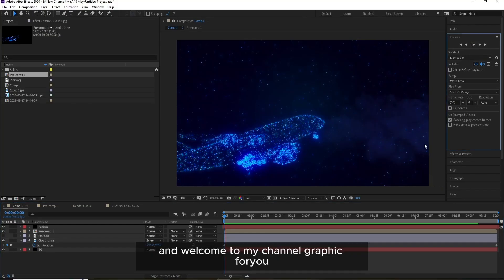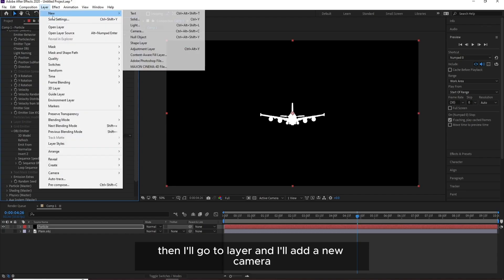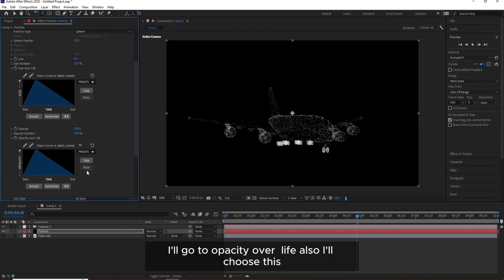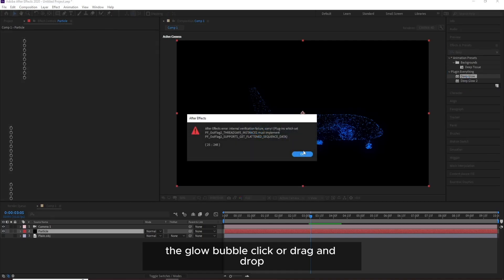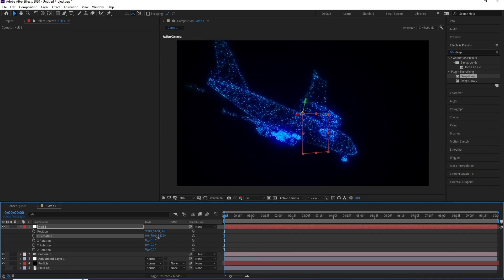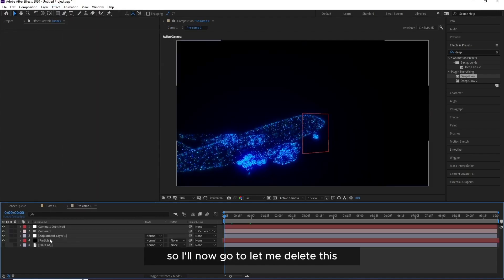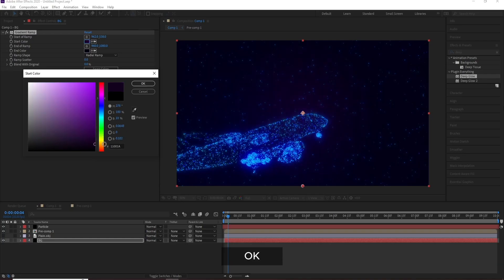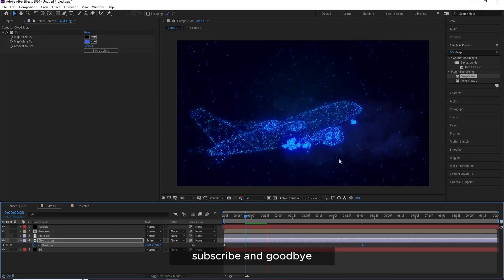OBJ Particles Animation in After Effects - After Effects Tutorial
Create an epic OBJ Particles Animation in After Effects in this step-by-step tutorial!
Learn how to import 3D OBJ models and transform them into stunning particle animations using advanced techniques.
We’ll cover everything from setting up your 3D model, applying particle effects, and customizing motion, to adding cinematic lighting for a professional final result.

What You’ll Learn:

How to import and use OBJ files in After Effects

Converting 3D models into particle animations

Adding depth, lighting, and camera movement

Tips for realistic motion and smooth rendering

Perfect for motion designers, VFX artists, and anyone looking to combine 3D models with powerful particle effects in After Effects!

3D Particles Animation in After Effects - After Effects Tutorial